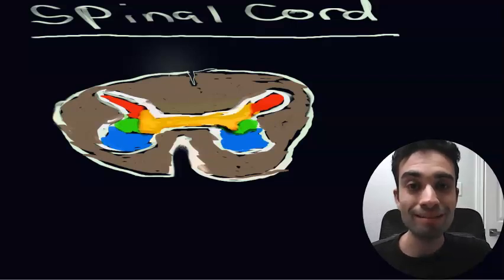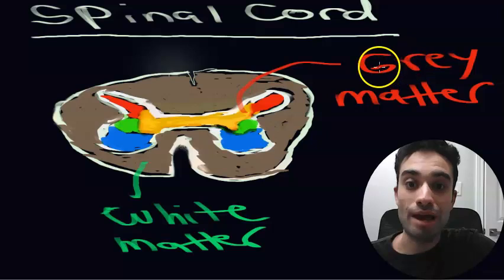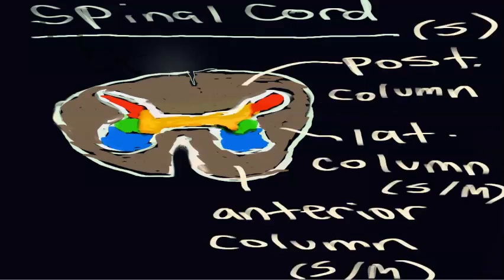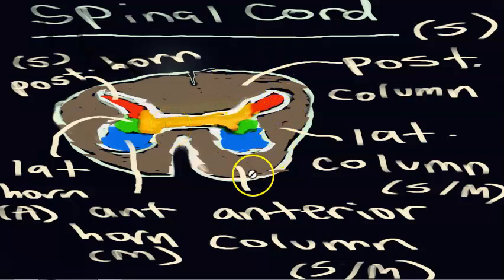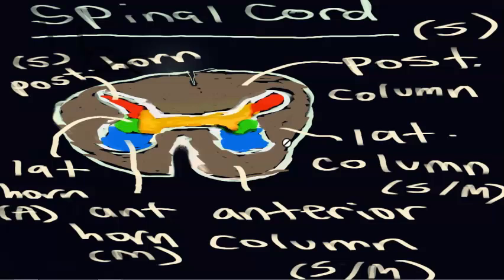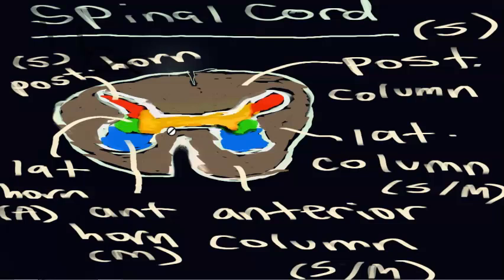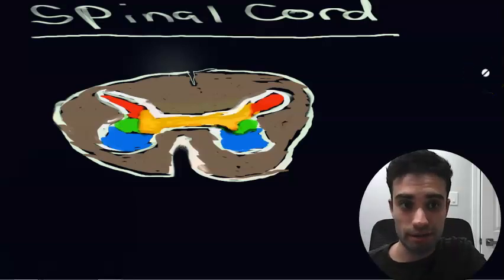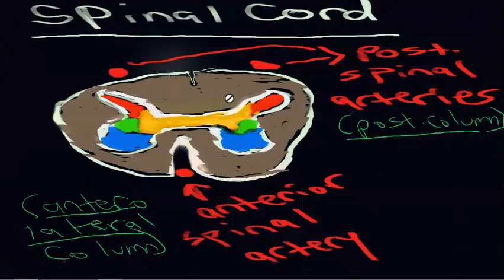SPINAL CORD ANATOMY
In this video, we will discuss the anatomy of the spinal cord